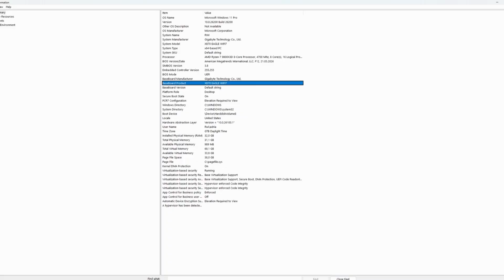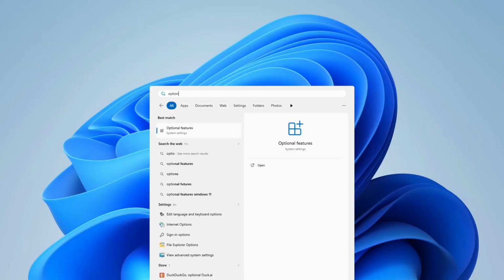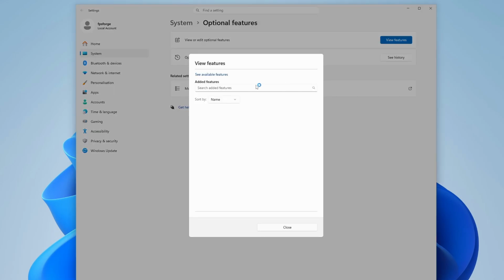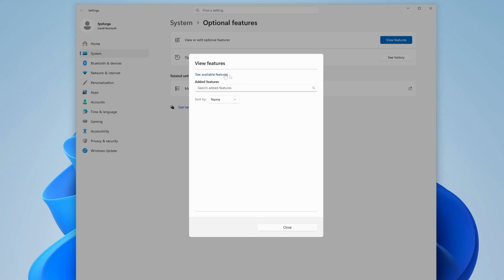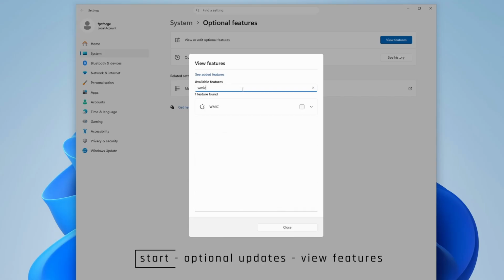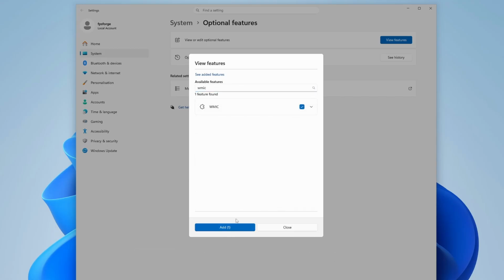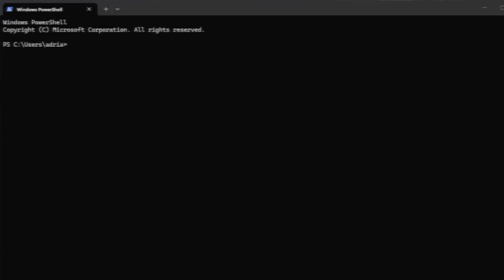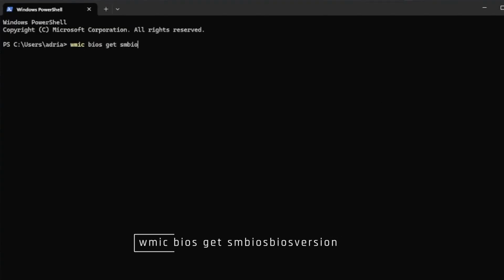How to Check Your BIOS Version WITHOUT Restarting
Need to know your BIOS version for an update or troubleshooting? In this video, I'll show you exactly how to find your BIOS version in Windows 11 using multiple quick methods, including System Information and Command Prompt. No restart required!

0:00 - Introduction
0:10 - System Information
0:25 - Command Prompt